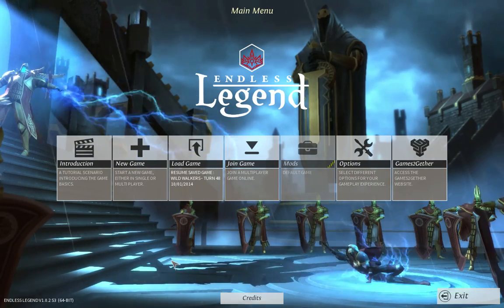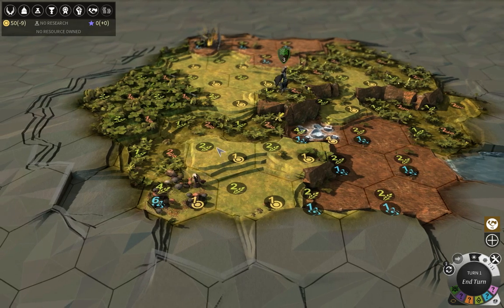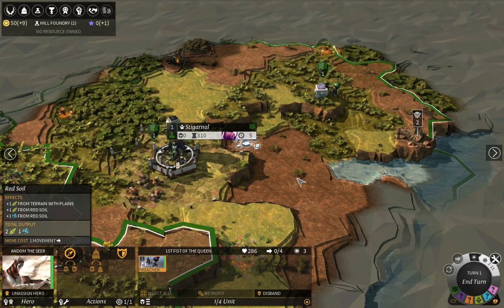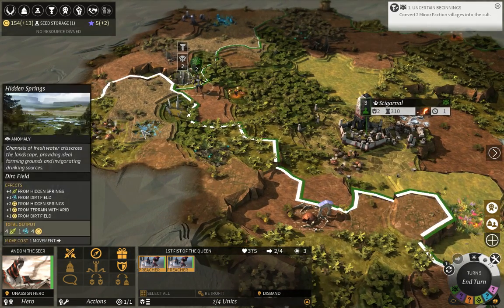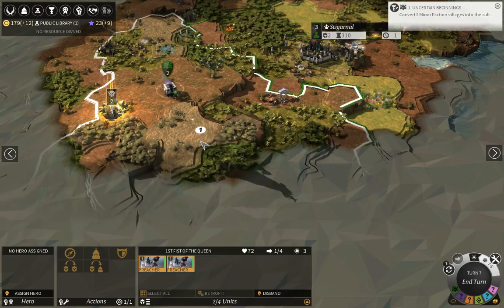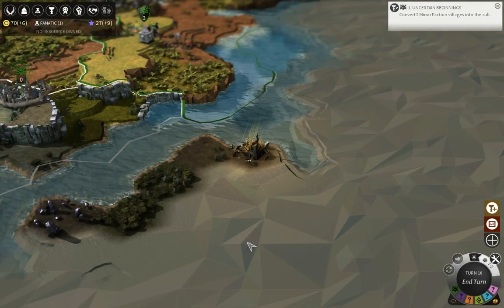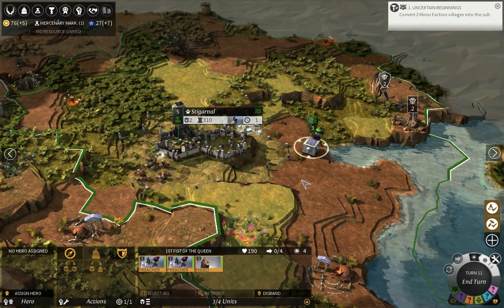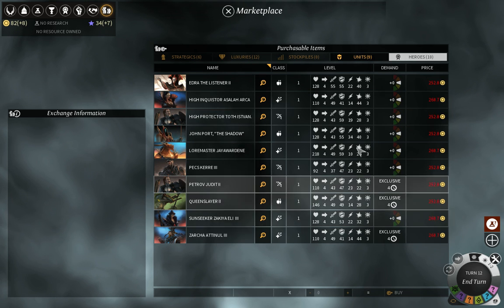Endless Legend - RE: The Cultists LP / Tutorial - Part 1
This playthrough is meant to give you a better idea on how to play as the Cultists of the Eternal End faction in Endless Legend.
This series is also a follow up to the other recent Cultists series I just... lost. As such, I'm determined to show you how I believe my strategy could be improved to give you more reliable chances of winning as Cultists against Endless AI.